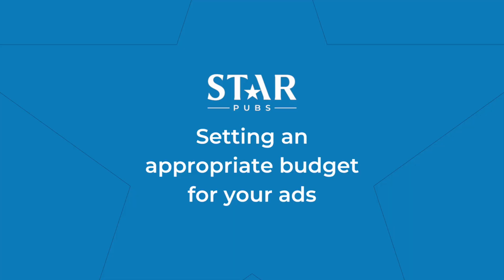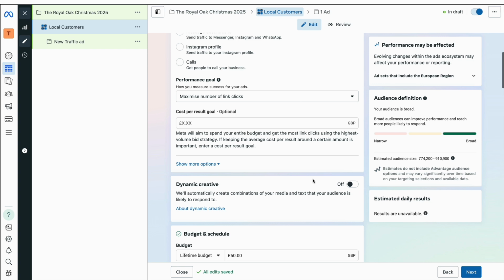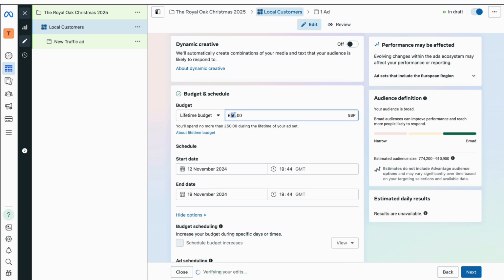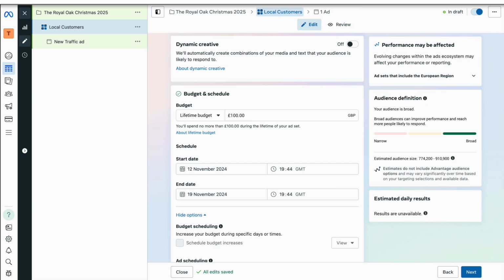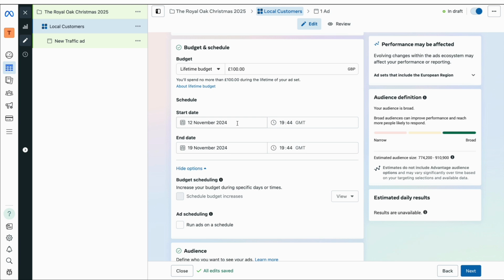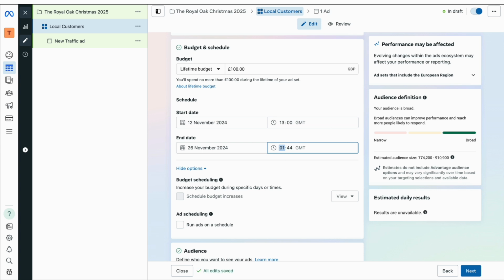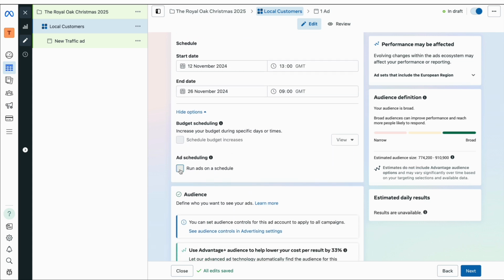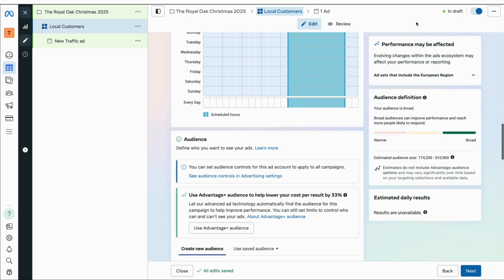5. Budgeting and Scheduling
💰 How to Set Your Budget & Schedule for Pub Ads on Facebook & Instagram 📅

In this video, we’ll walk you through setting a budget and schedule for your pub’s Facebook and Instagram ads. Whether you're testing a small budget or planning a larger campaign, we’ve got you covered! 📊

🔑 What we cover:
• How to set up a test budget for your pub’s ads 💸
• Choosing between daily vs lifetime budgets 🕐
• Adjusting your budget and schedule for optimal performance 🔄
• How to use the estimated daily results feature 📉
• Tips for running ads for events or set promotions 📅
• How to adjust your ad schedule for better targeting 🕶️

🔍 Pro tips:
• Start small and test to see what works for your pub 🍻
• Reallocate budgets from other marketing channels to experiment with Facebook ads 💡

🎯 Learn how to set your ads up for success and make the most of your budget!